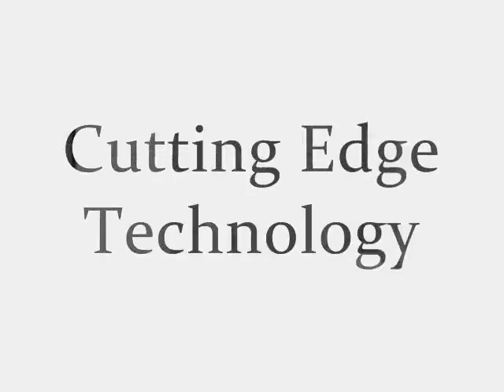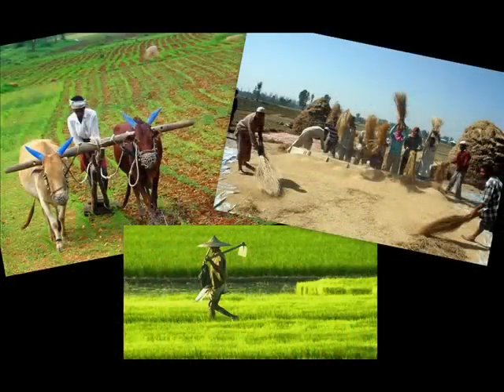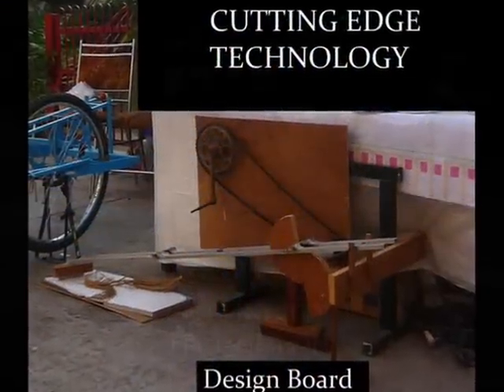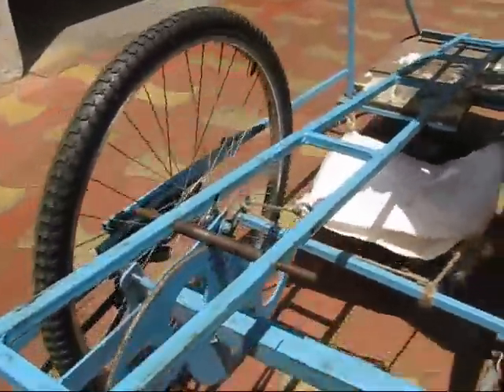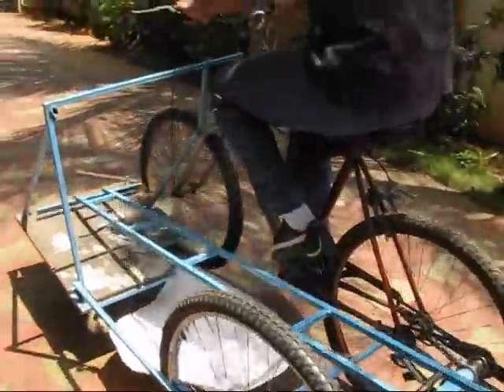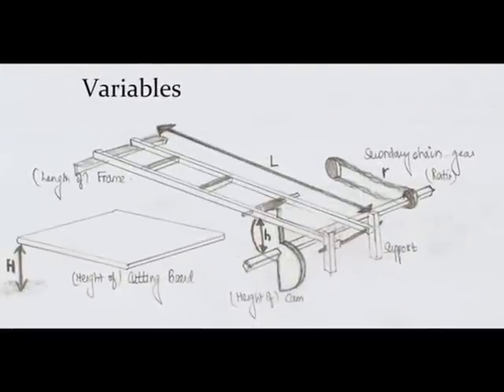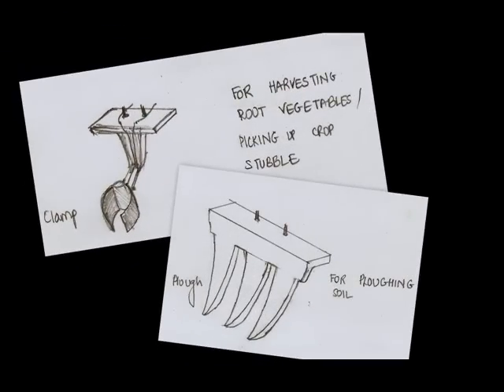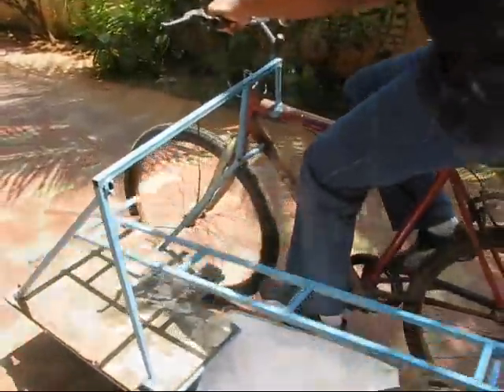CUTTING EDGE TECHNOLOGY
A Bicycle Powered Crop Harvester, or as it's called, Cutting Edge Technology. It is a low cost multipurpose device, running only on human power, that can be used to harvest, process, and handle crops.

If you would like to read the full project write up or an abstract, do send me a mail at , or .
I shall send over the same as soon as possible. :)